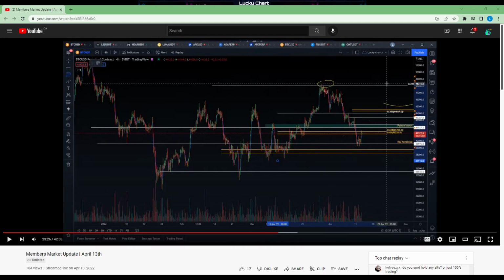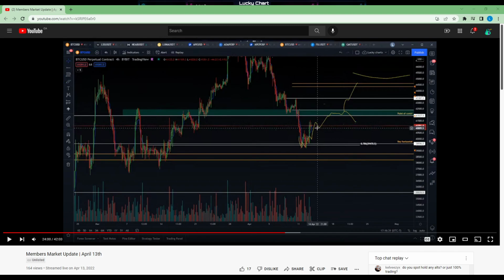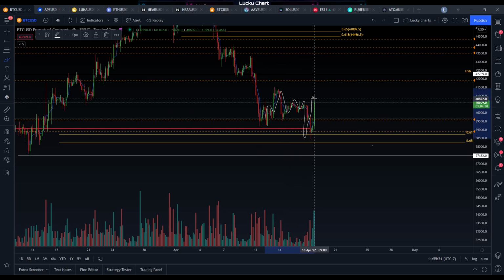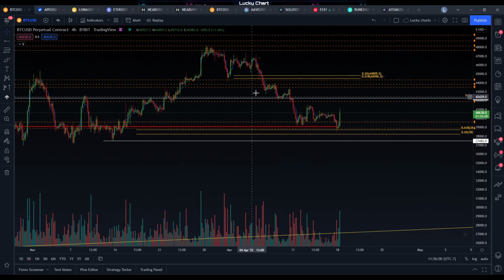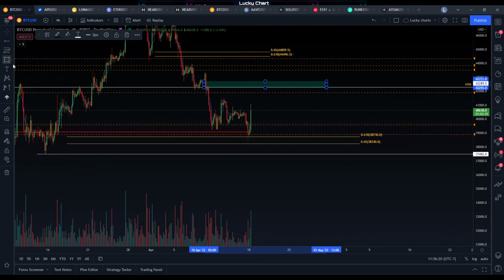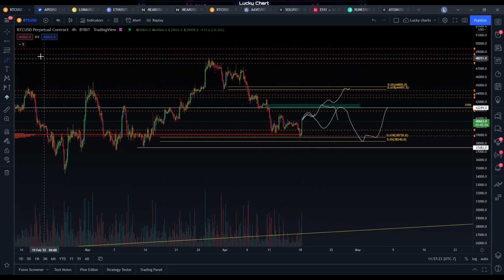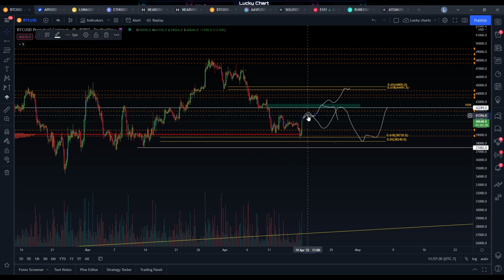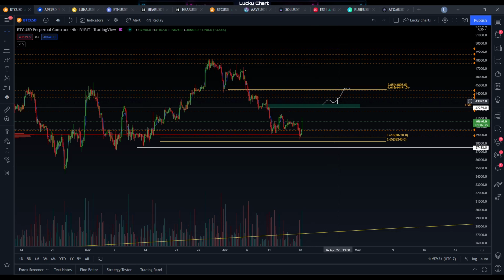How i found the bitcoin long at the bottom, and what I am looking for next.